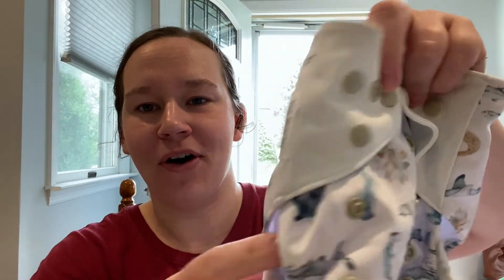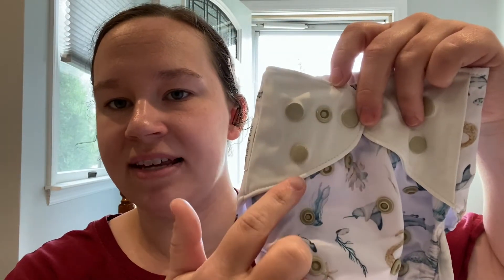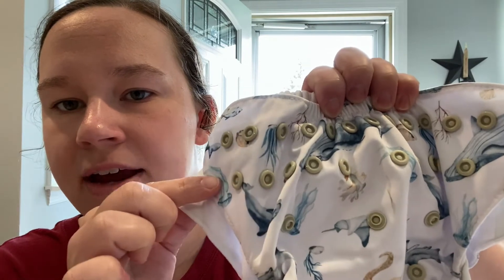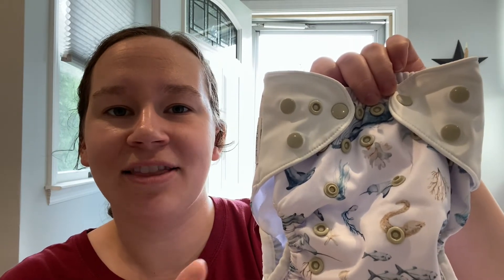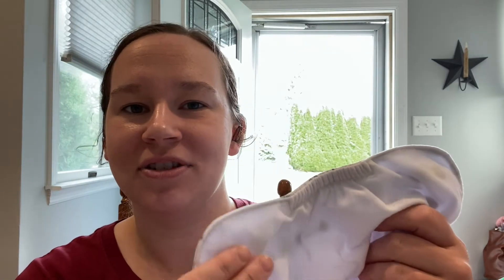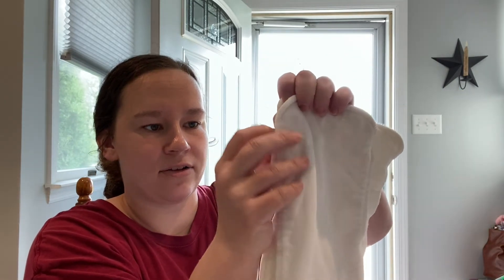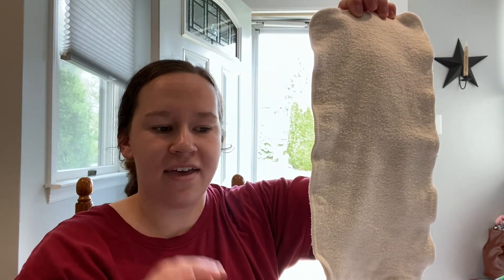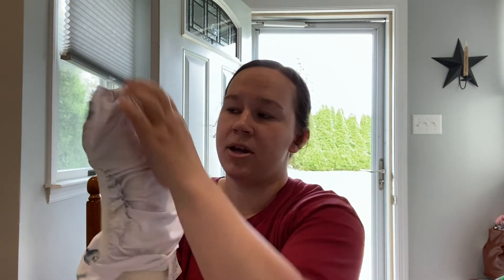Just Peachy Diaper Review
Thank you for joining me for a review of the Just Peachy diaper! If you have tried a Just Peachy diaper or inserts, please share your experience in the comments below!